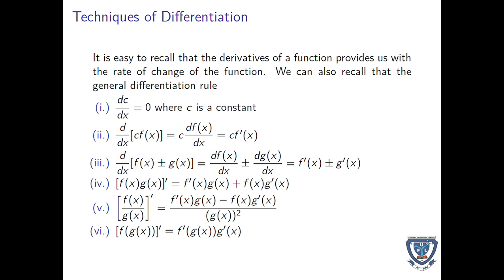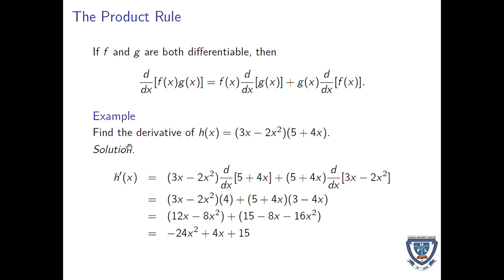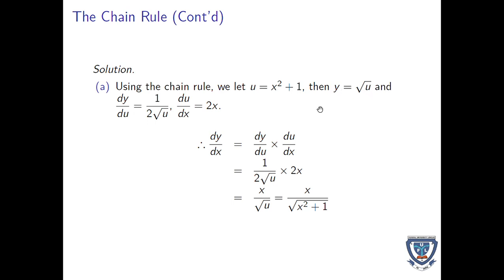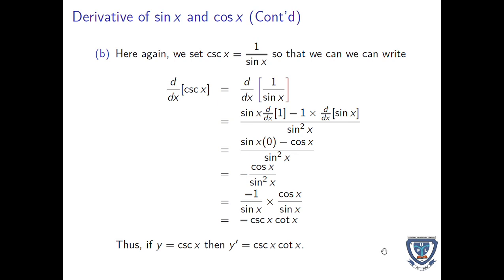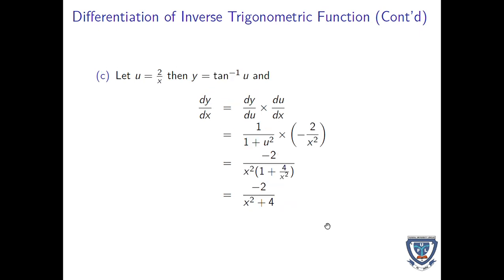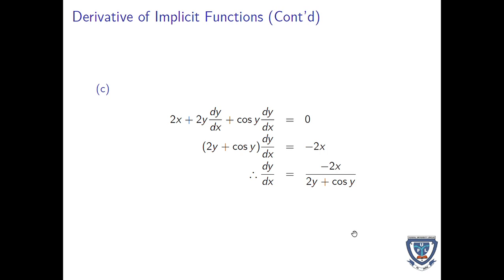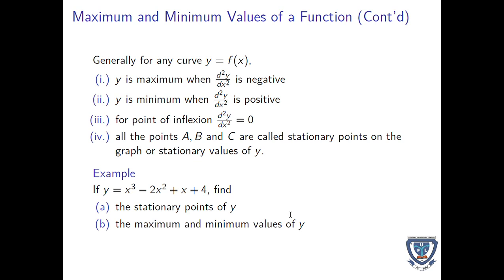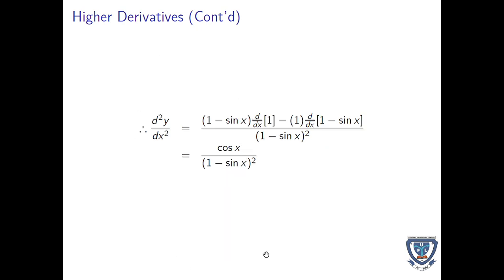TECHNIQUES OF DIFFERENTIATION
The video contains topics on techniques of differentiation etc